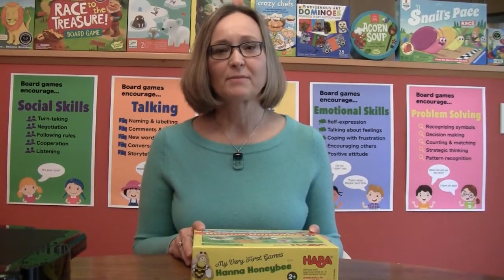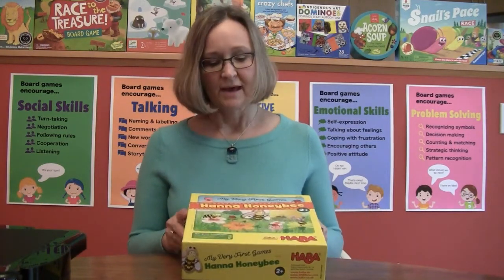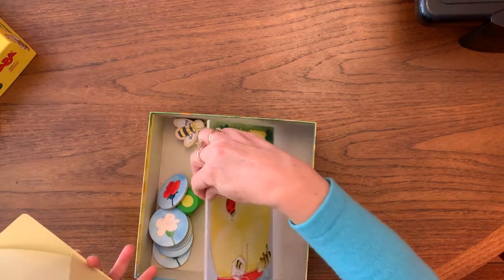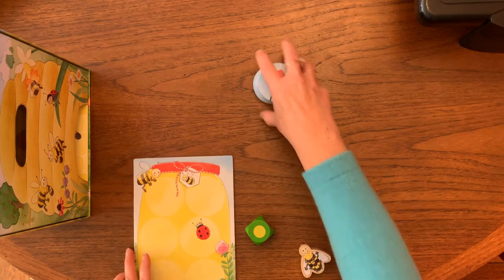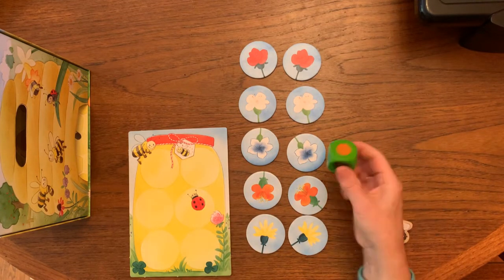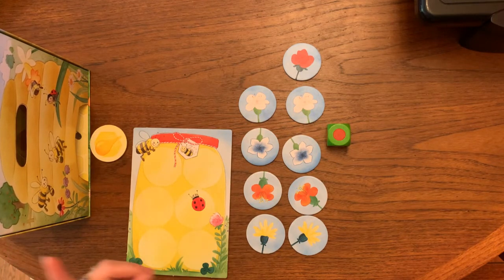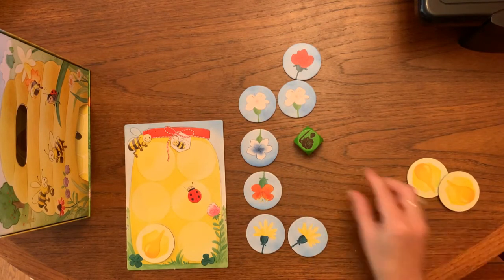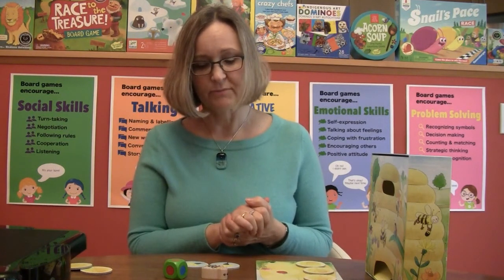Hanna Honeybee (HABA)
This video features Hanna Honeybee by HABA. It is one of the 34 board games in the Kitchener Public Library's Board Game Collection for young children that was curated and developed in part with Professor Daniela O'Neill as part of her Children's Communication Lab Talk2Thrive Outreach. You can find more information about the collection, all the games, and related open access materials like the posters in this video